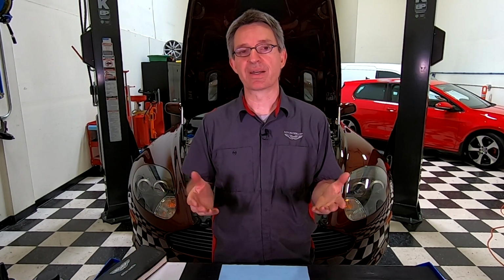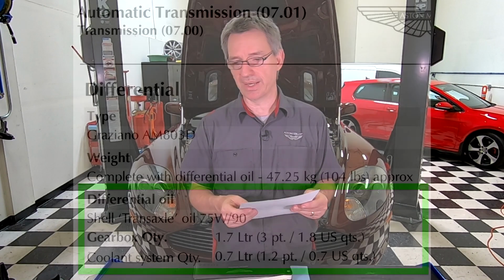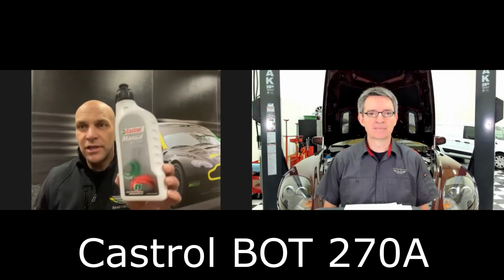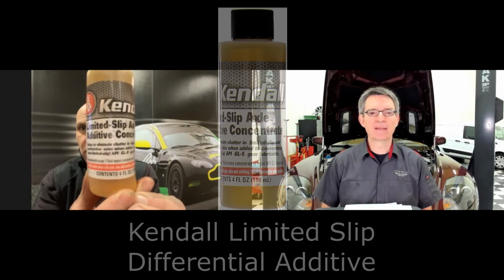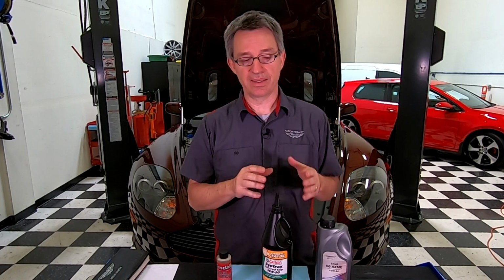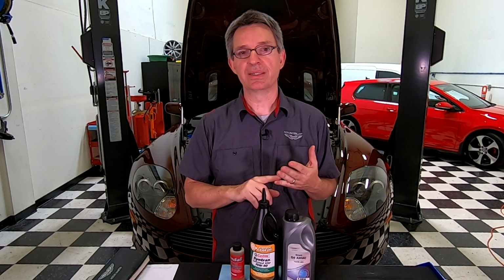Rear Differential Fluid for an Aston Martin DB9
What's the correct Rear Differential Fluid to use with your Gaydon era Aston Martin DB9, DBS, Virage, Rapide or Vanquish?   I set out to find out what the best choice was my 2005 DB9 Coupe that is equipped with the Touchtronic II 6-speed automatic transmission.

This video is focused on the cars with the automatic transmissions.

Along the way I researched the official glove box owners manual, Aston Martin Workshop guide, the Internets and even spent a few minutes chatting with Mike from Bamford Rose in the UK to get his thoughts.

Check out my companion blog article that discusses the fluids, specifications, some alternative options and where to purchase.

0:00 Introduction
0:32 Manual Transmission
1:06 Owners Manual
1:27 Workshop Manual
1:40 Bamford Rose
2:45 Castrol BOT 270A
3:00 Kendall LSD Additive
3:26 Castrol Syntrax
5:05 Brands and Spec?
5:44 Other Advice
6:08 Recommendation